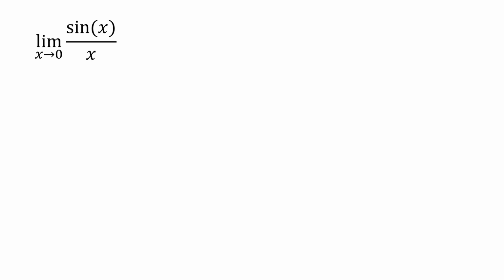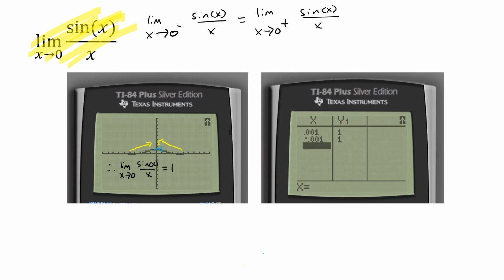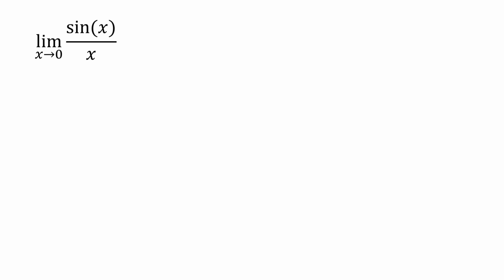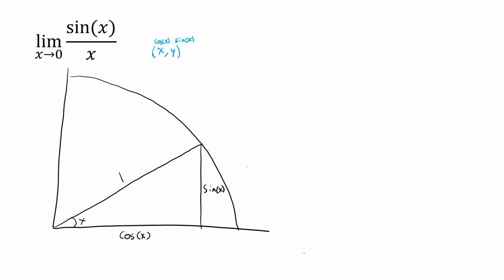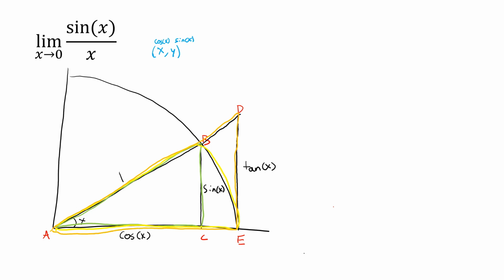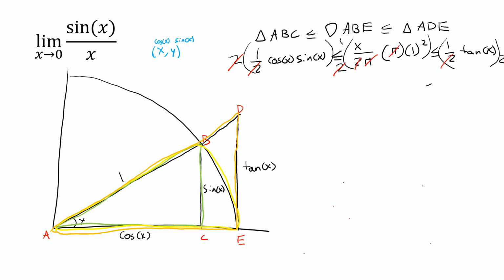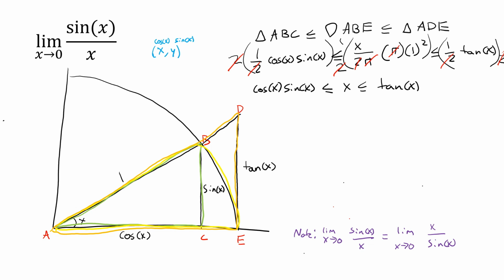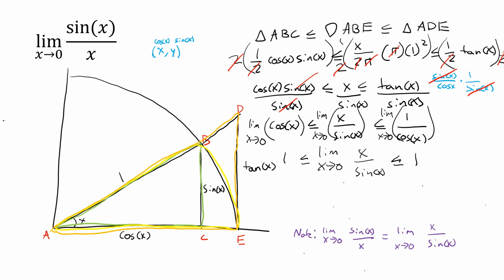Understanding, Not Memorizing #6: Deriving Special Trig Limits Part 1